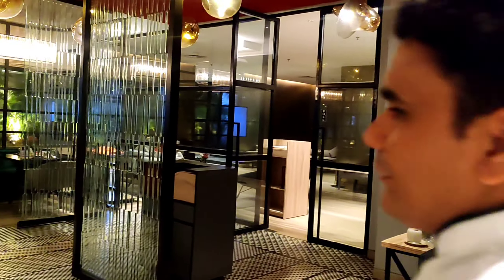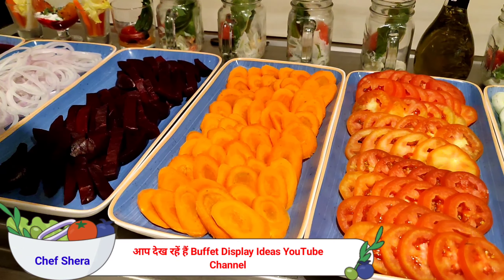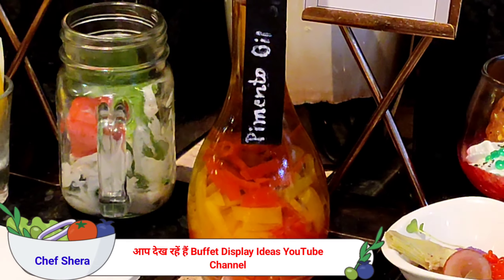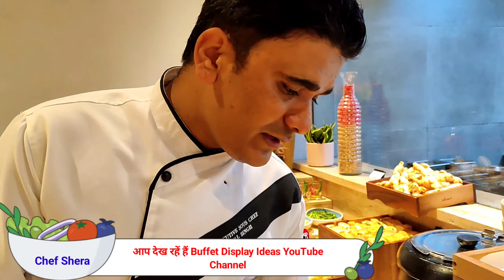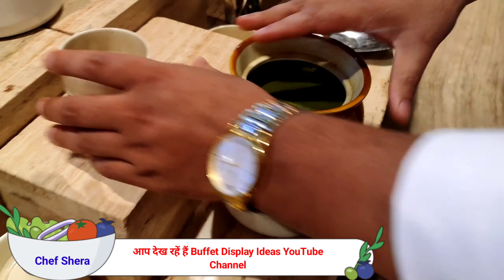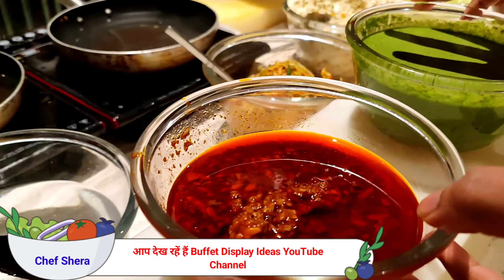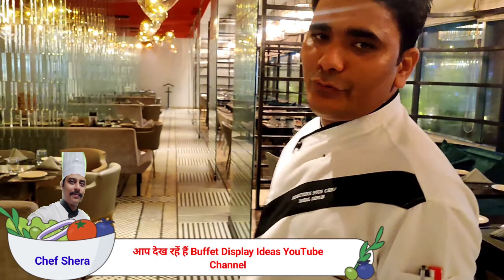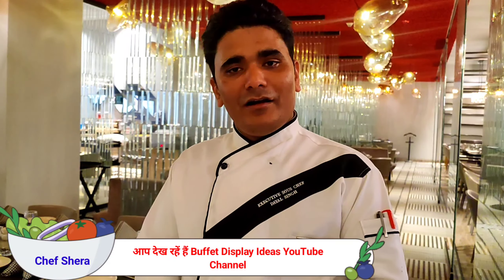Avadh Utopia Surat Watch SIP RESTAURANT Dinner Setup & Restaurant#buffetdisplayideas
avadh Utopia surat
SIP Restaurant